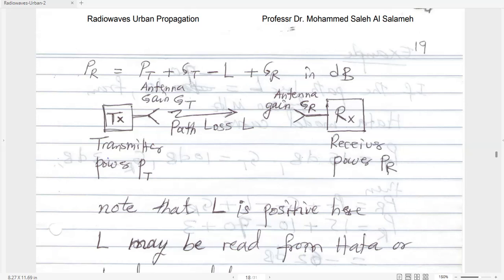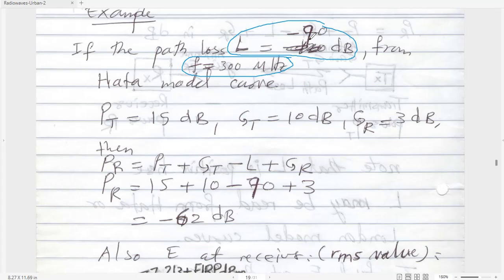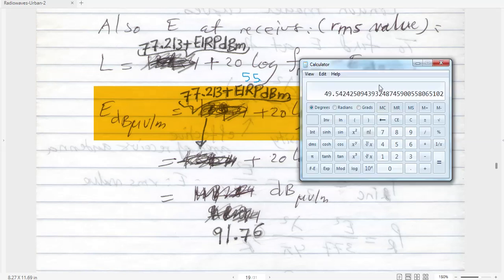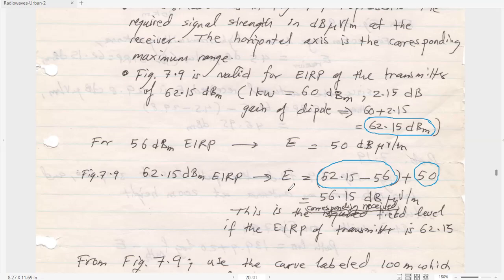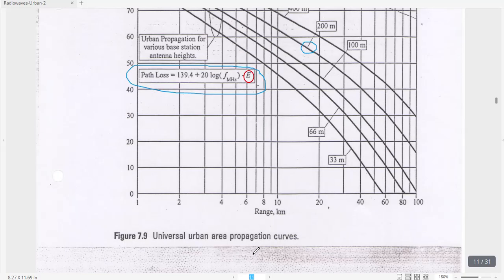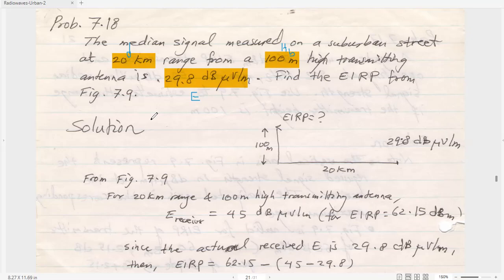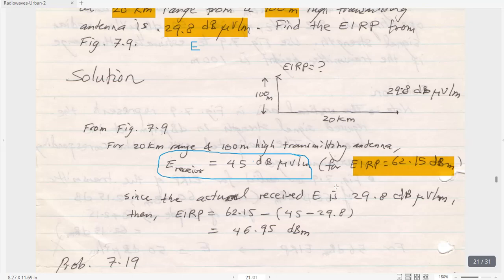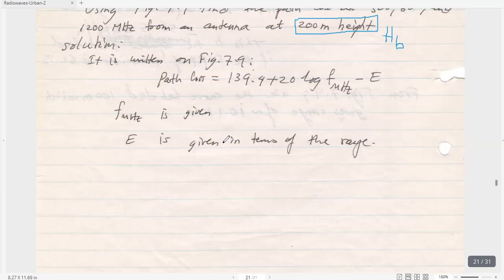PathLoss n ElectricField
Path Loss and Electric Field